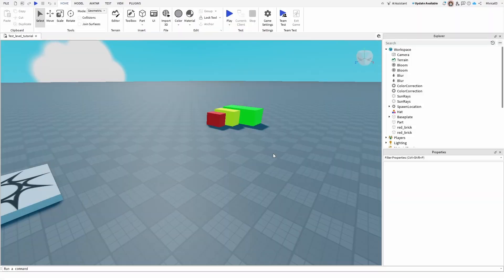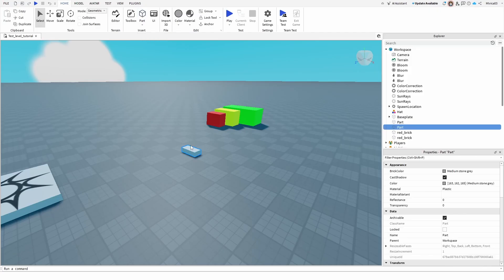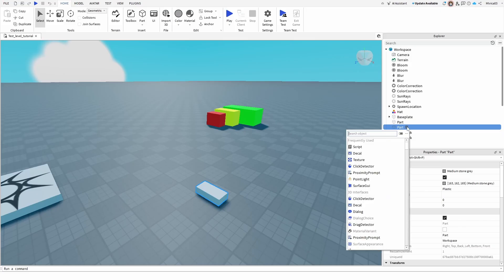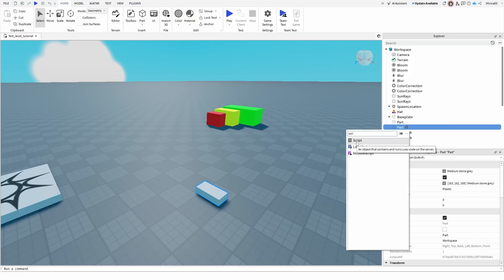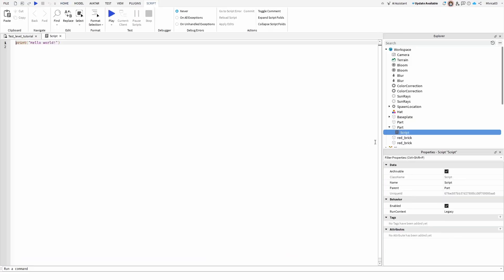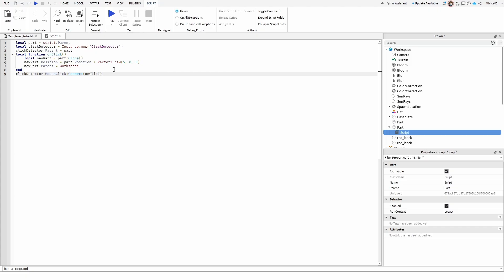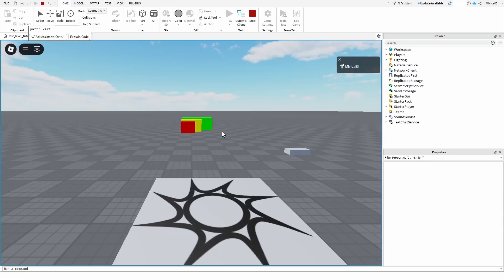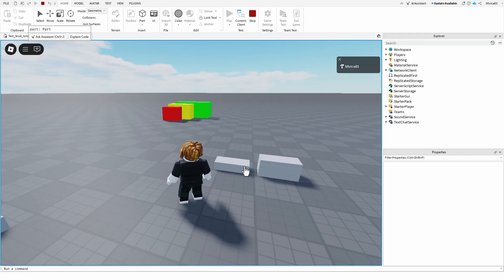How To Add Script in Roblox Studio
Script used:

local clickDetector = Instance.new("ClickDetector")
clickDetector.Parent = part
local function onClick()
    local newPart = part:Clone()
    newPart.Position = part.Position + Vector3.new(5, 0, 0)
    newPart.Parent = workspace
end
clickDetector.MouseClick:Connect(onClick)

In this beginner-friendly tutorial, learn how to add a script in Roblox Studio step by step! I’ll show you how to insert a Script or LocalScript, where to place it, and how to start coding basic functions. Perfect for new Roblox developers who want to bring their games to life with custom interactions, mechanics, and features. A great first step into Roblox scripting!